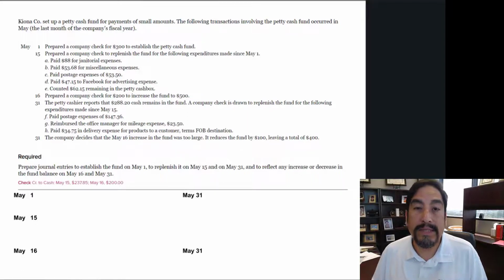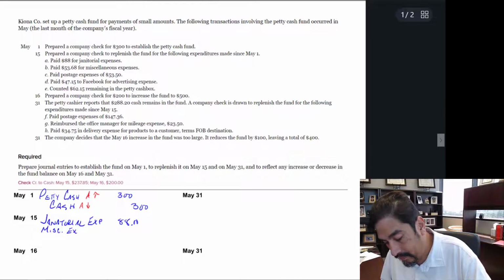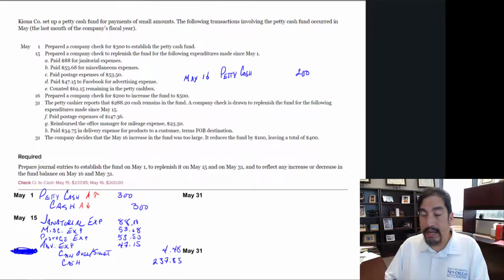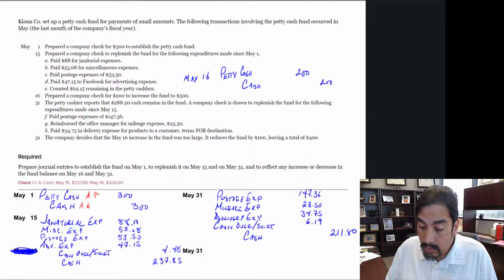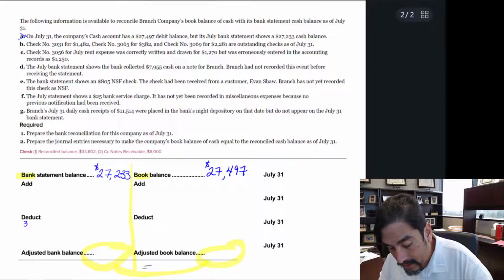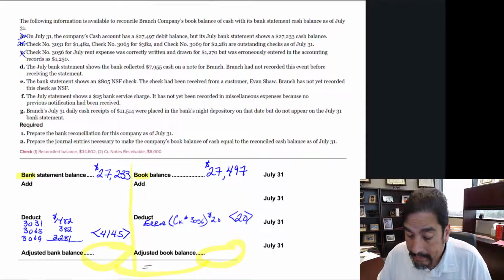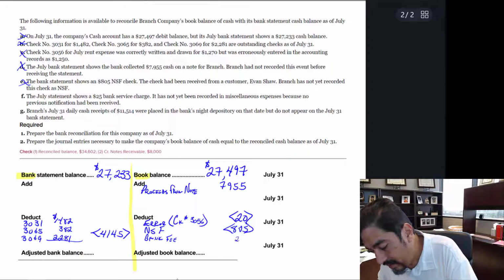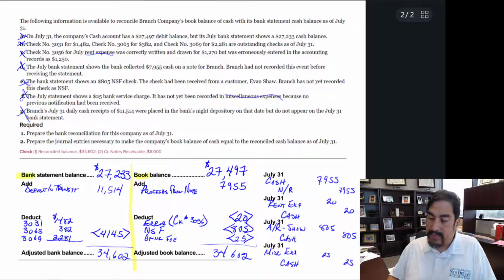Chapter 6 In Class Problem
Principles of Accounting I coverage of Petty Cash and Bank Reconciliation